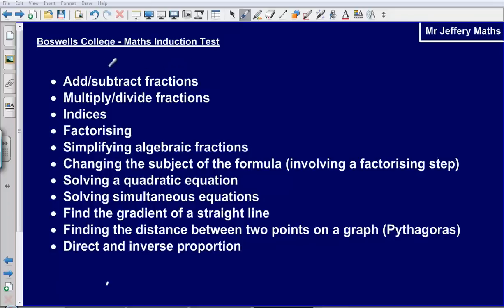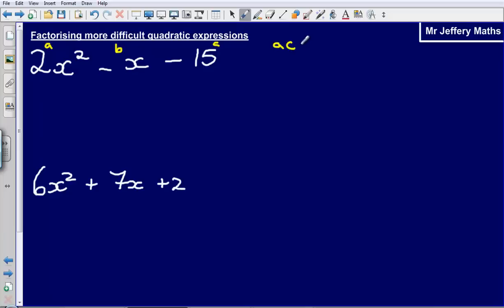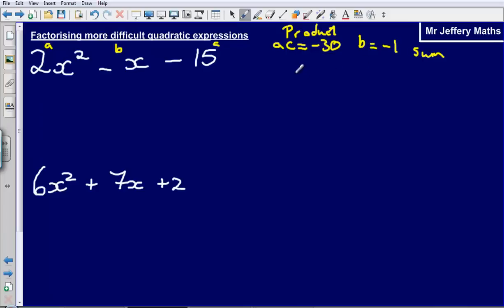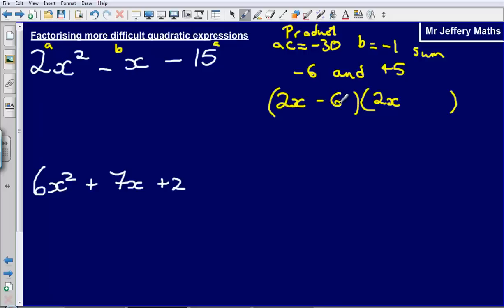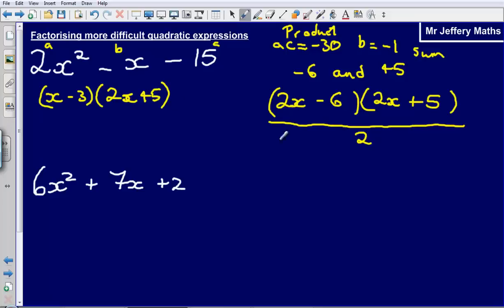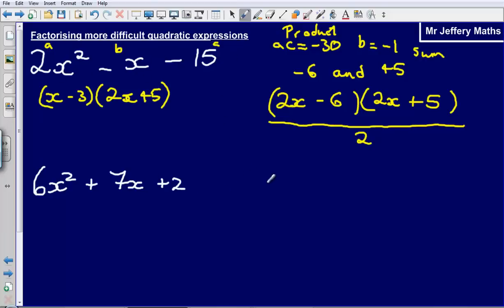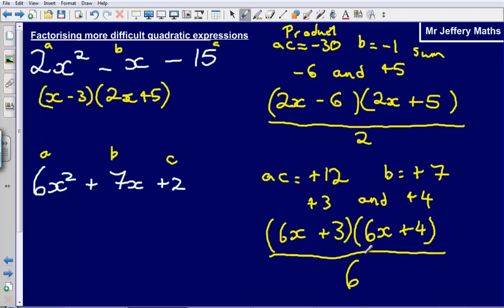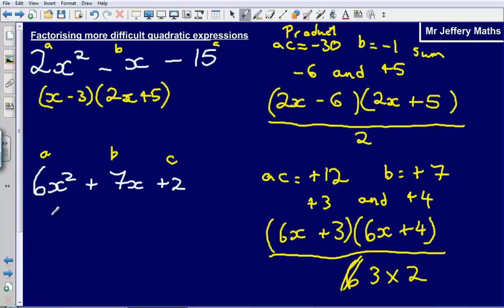Factorising more complicated quadratics